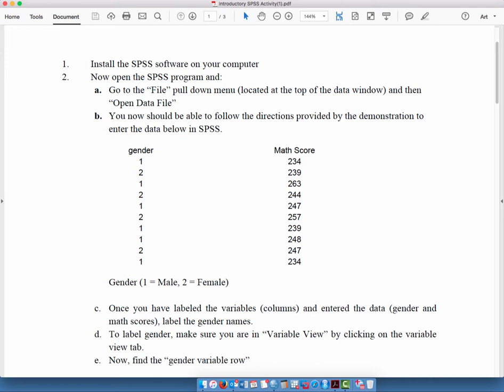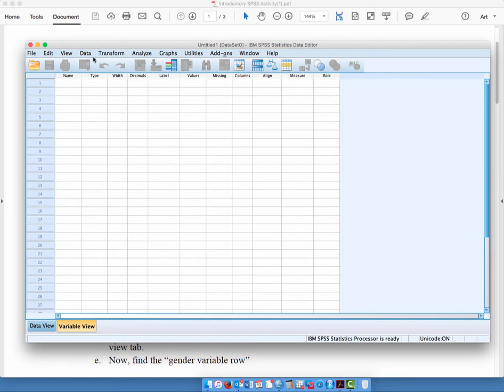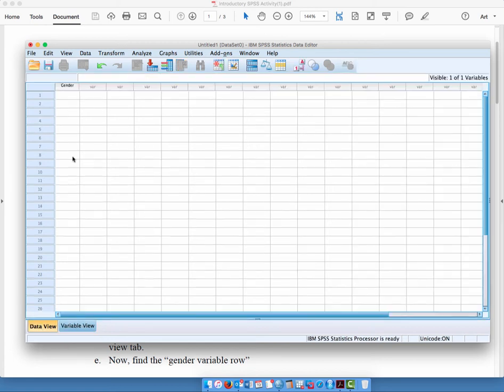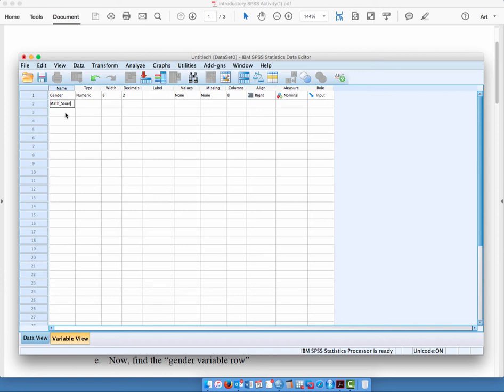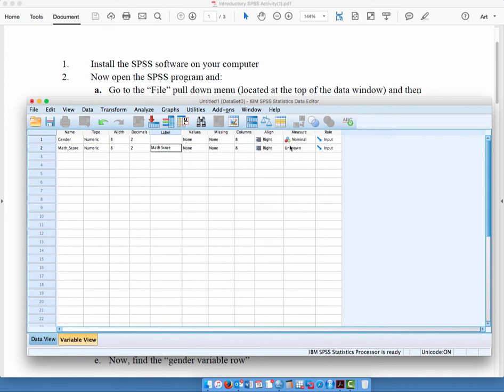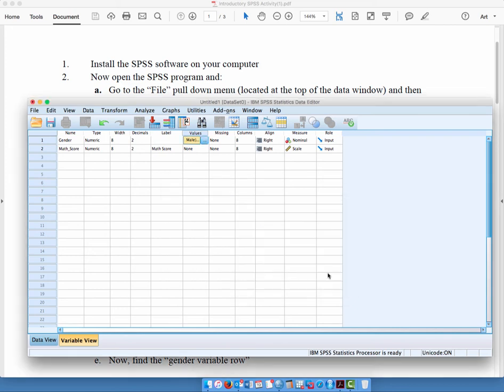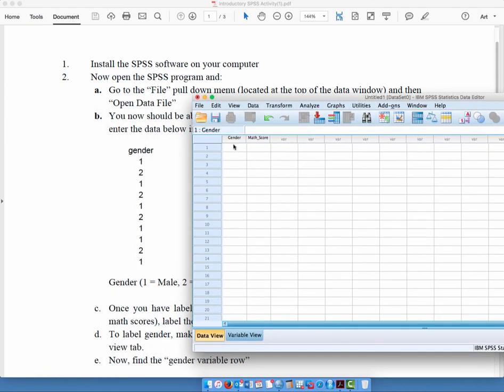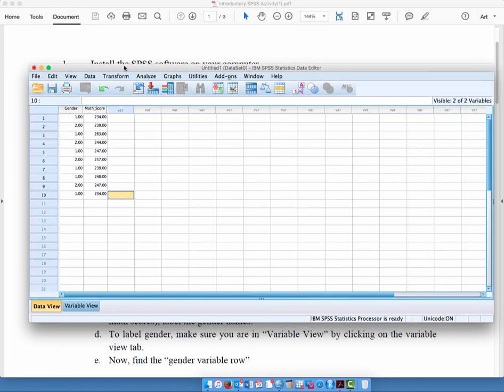Introductory SPSS Activity